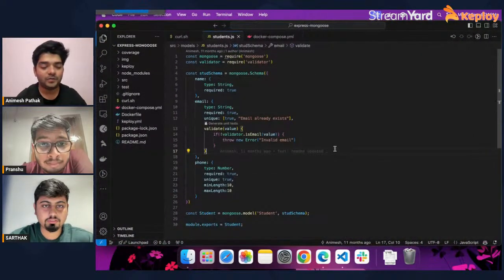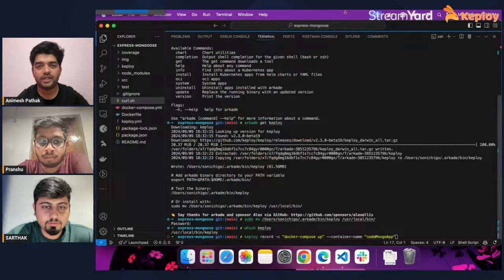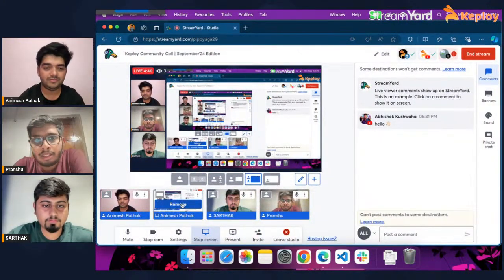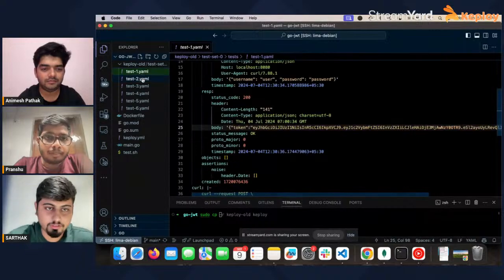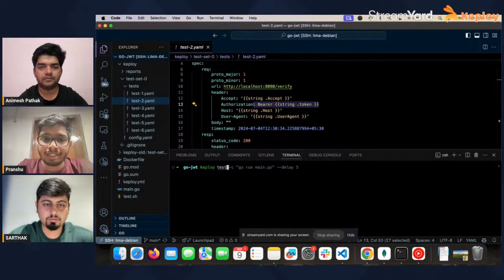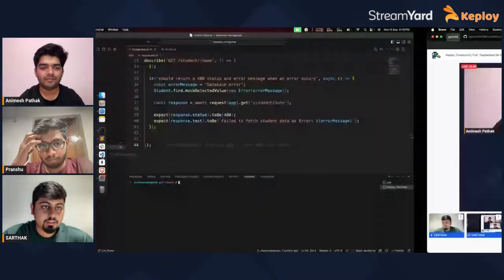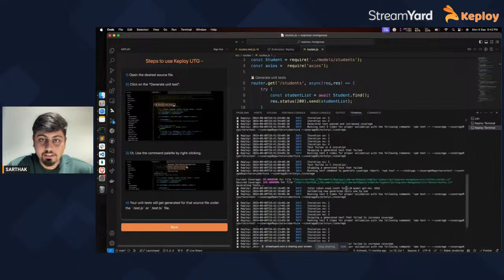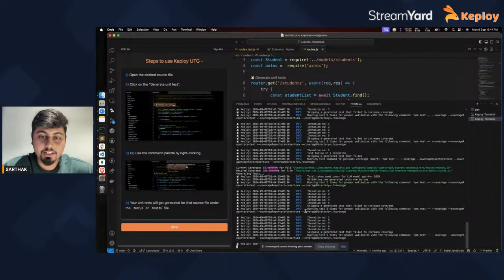Keploy Community Call | September'24 Edition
Welcome to the Keploy Community Call 🙌

​​We would love to host our users and discuss what's new with Keploy and discuss any challenges faced while trying to use Keploy. In this Community Call, we will be discussing about:

- Keploy VS Code Extension
- Templatization for Common Fields